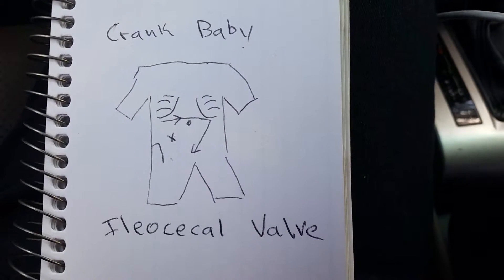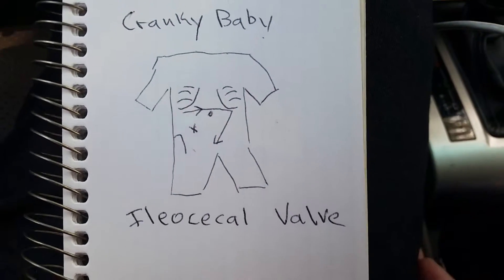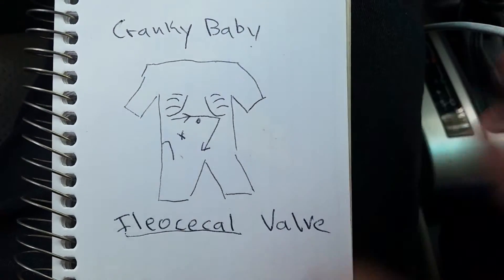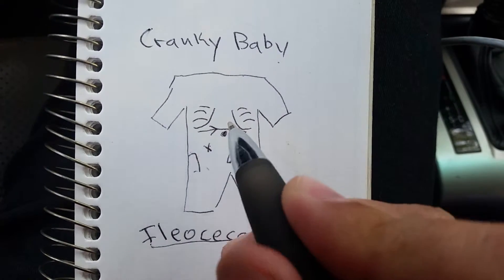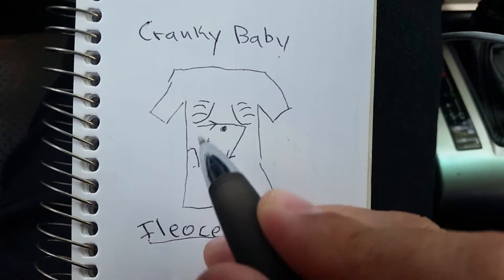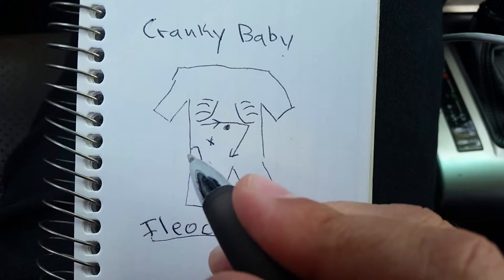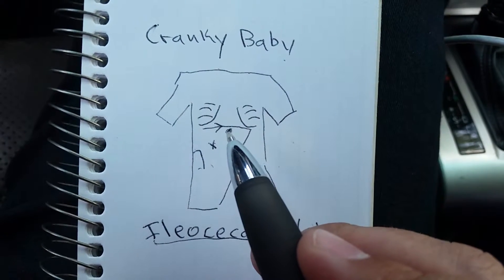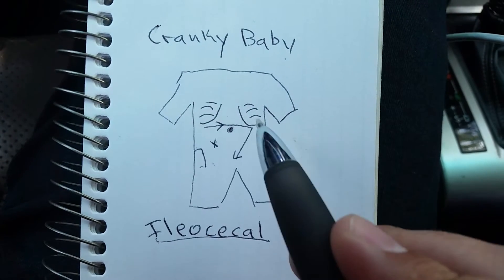Cranky baby? Try this...